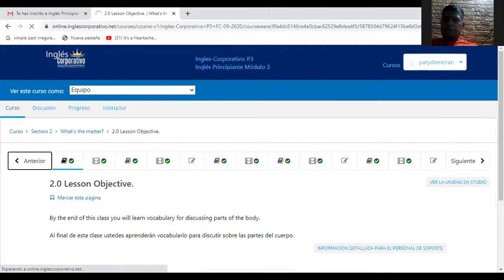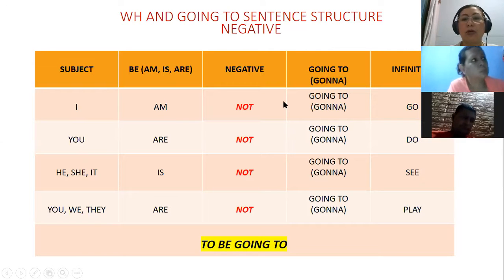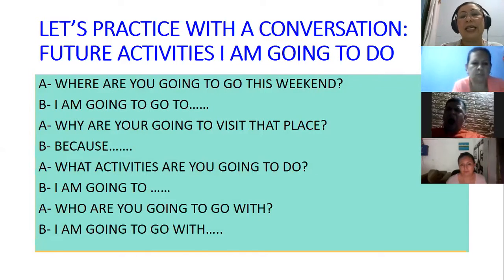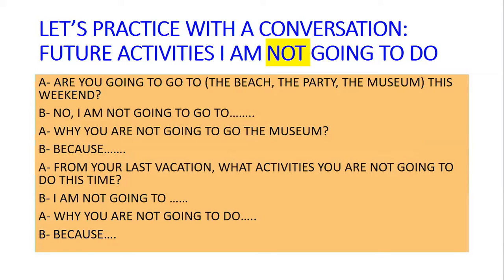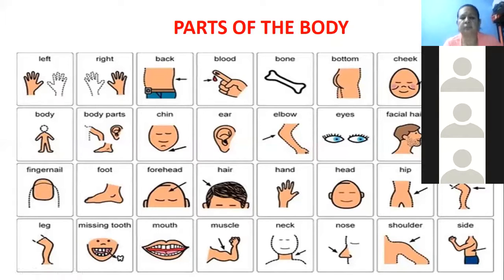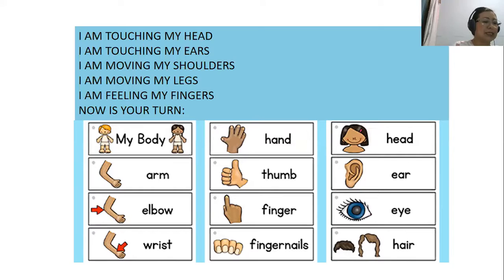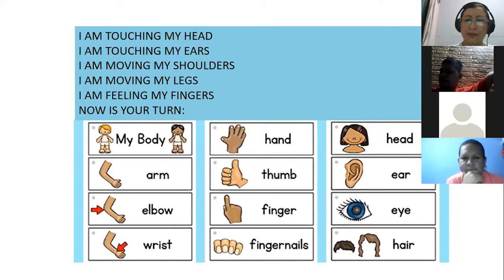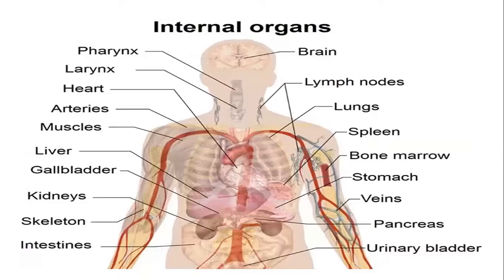Ingles Corporativo-P3-01-9-10PM WH QUESTIONS-BE GOING TO Sept25th2020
Participants ask and answer WH questions with BE GOING TO.